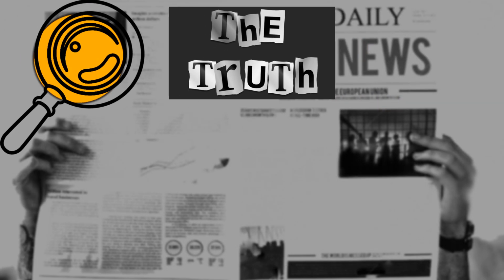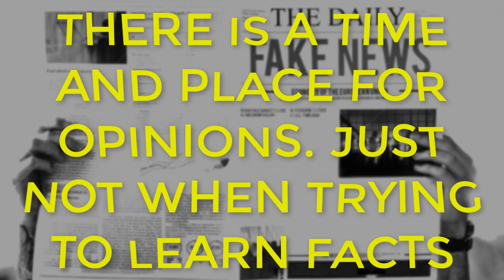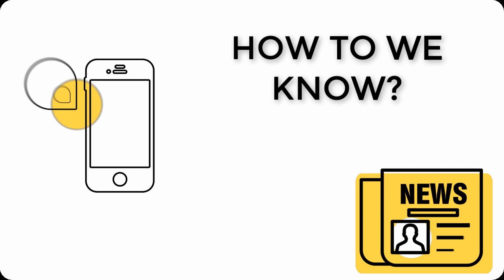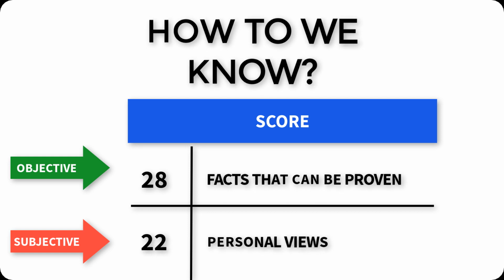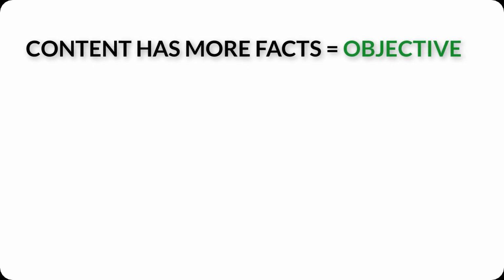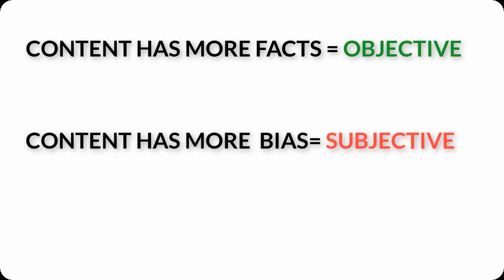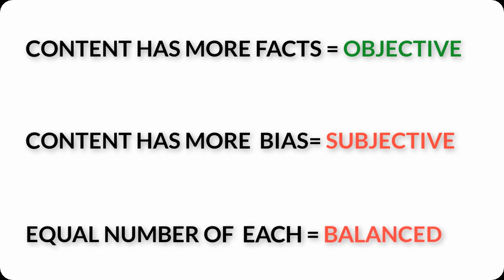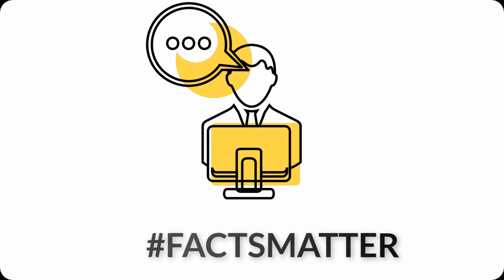How To Tell If A Post Is True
In this video we go over a few key elements which come quickly help you fact check any article or post. Understanding difference between objective and subjective writing show you exactly what you're looking at.

connect with my on Facebook: @ FactCheckBook

✅My Kits,  Tools and services I use:

Shaun_p - Special Discount on GVM LED RGB LIGHTS

The book that will help you get started on YouTube:
YouTube Secrets: Sean Cannel

📚 Books To grow your channel and skills
YouTube Secrets by Sean Canell (By far one of the best books out there)

Gary Vaynerchuck (Be smart and read these books)
- Crush it
- Crushing It

Dan Lok FU Money (awesome wisdom and insight)

Crushing Youtube (Lots of guidance)

📣 About Shaun P™️

Well, some say that I'm a hard case, but I've overcome some major struggles in my life as a disabled veteran who was homeless and came from nothing to where I am at today.

 I found redemption in God, family, and a hard work ethic that has led me on the path to becoming a successful entrepreneur, full stack developer,  and a Ph.D. seeking student.

Works:
 I'm also an author of several books such as my recent book Fact Check (a do-it-yourself guide to investigative research & journalism). Also, a new book I am publishing in the Fall of 2020 "YouTube Influencers" a book with the collective knowledge of many top YouTube influencers tasked to grow your channel.

Outside of my daily grind, I am a Christian, scientist, husband, father, who spends time playing guitar and surfing at the local beaches of Florida (east & west coast) and inventing new things & ideas to help people grow through education, mathematics, and science computers science, technology, gear, and much more.

Think of this as your opportunity to ask a professional software engineer anything you want (in good taste) to collaborate and learn.

I want to help you! I love to help people!

My 1st book: Nation of lies